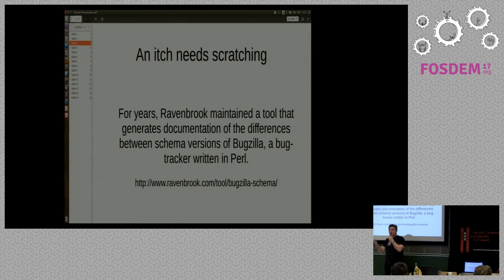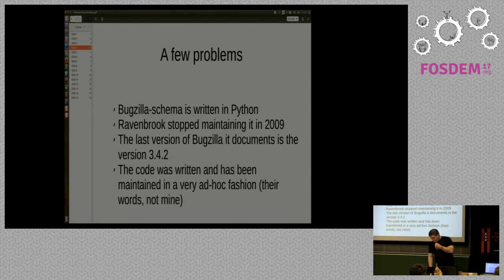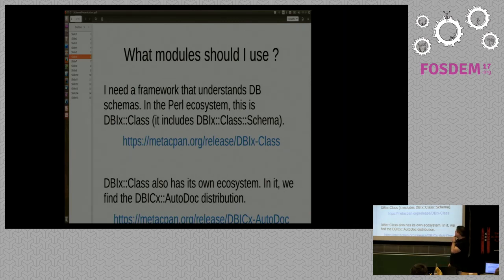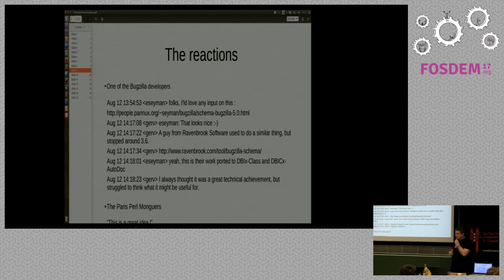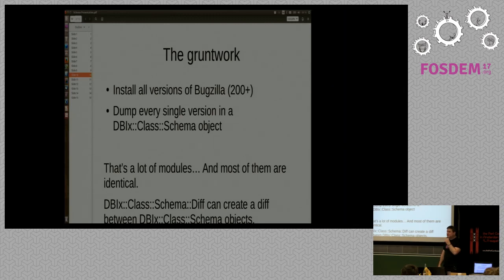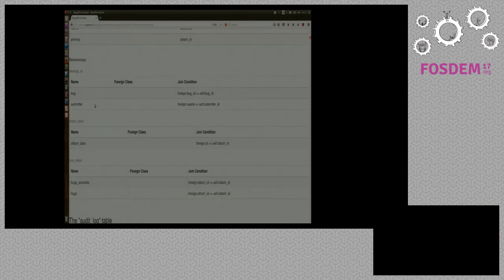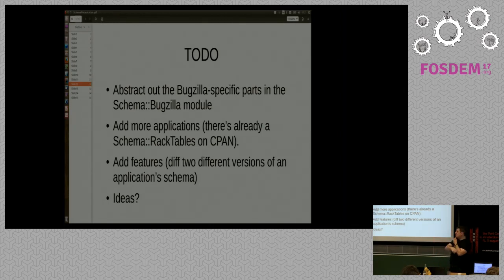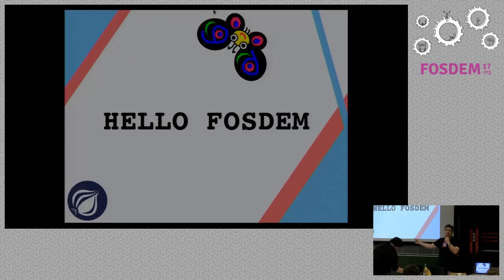Schema Database Documentation Through Introspection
by Emmanuel Seyman

Schema is a web application that generatesHTML documentation for the database schema of any version of Bugzilla, a web-based general-purpose bugtracker and testing tool. It leverages a number ofwell-known Perl modules (DBIC, Plack, Template, Dancer, ...) to do its job.Long-term goals are making Schema generic enough to cover the database schemaof any application (not just Bugzilla) and show schema changes between any twoversions.

Room: K.4.201
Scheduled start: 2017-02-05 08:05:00